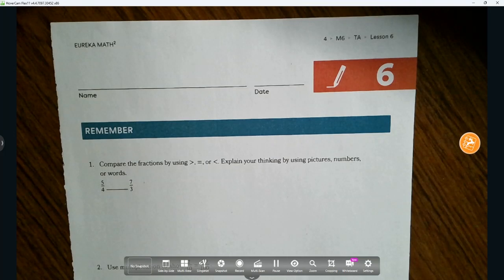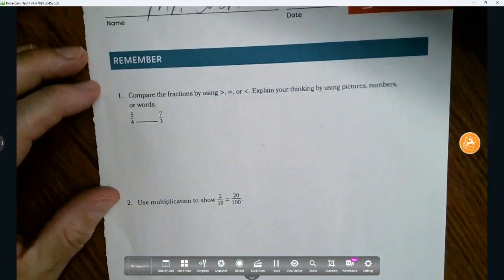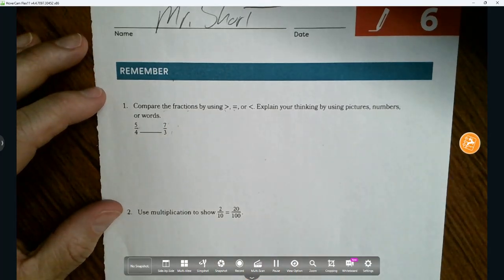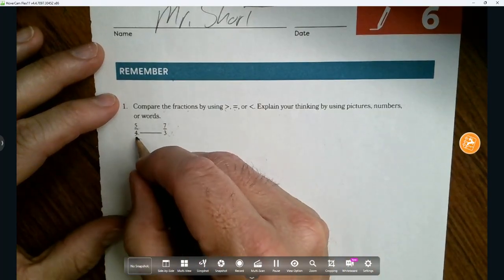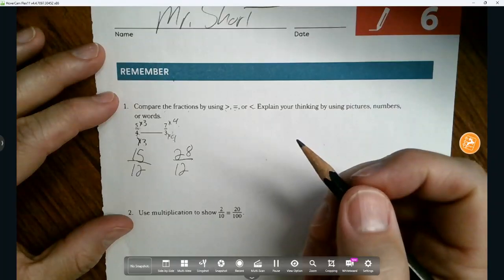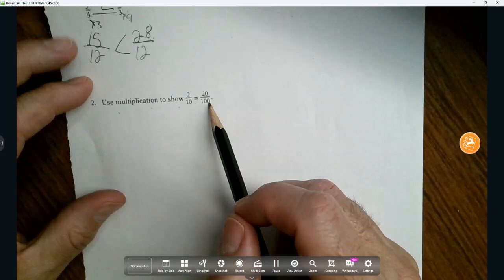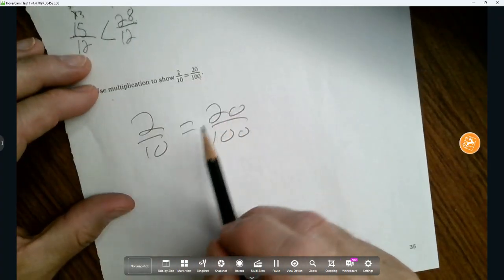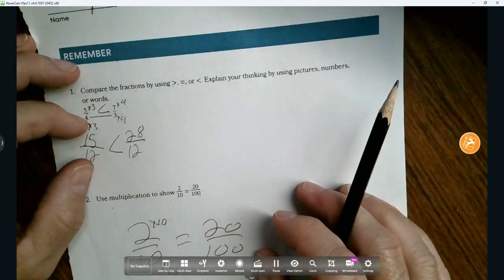Module 6 Lesson 6 Eureka Math Homework Help (4th Grade)